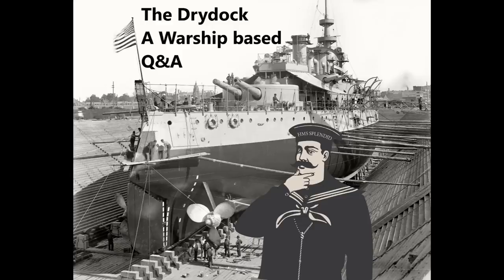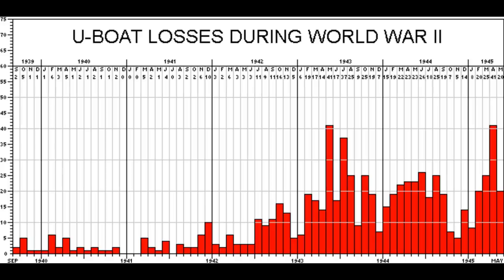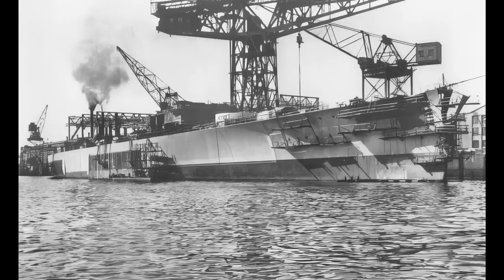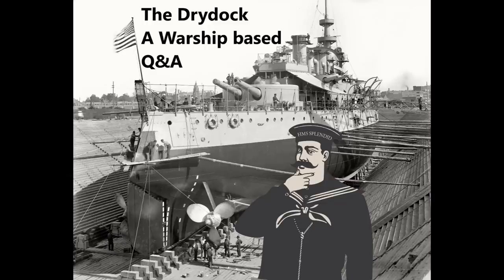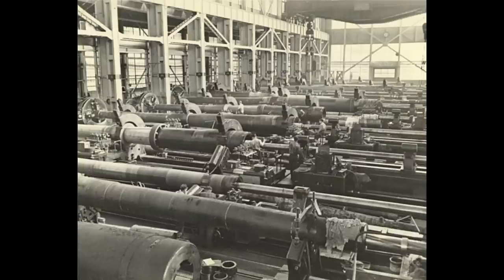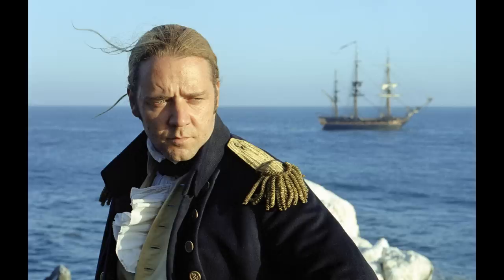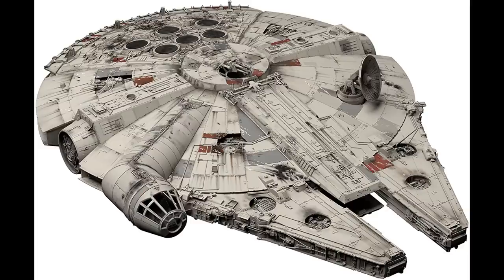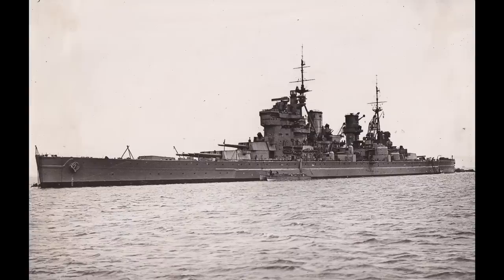The Drydock - Episode 243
00:00:00 - Intro

00:00:41 - Did ships with smaller guns have to go to port in order to replace their guns?

00:05:19 - How did the Kriegsmarine react to rising U-Boat losses?

00:09:57 - What was the thinking behind Billy Mitchells bombings of USS Alabama, Virginia and New Jersey with White Phosphorus and Tear Gas and what was the reactions at the time?

00:15:46 - Was there any reasonable way for the Kriegsmarine to retain their shipbuilding knowledge after WW1, and why didn't they ask the Italians or the Japanese for assistance?

00:21:16 - How did the Navy put together the crews for all the new ships in WW2? There could not have been that many trained navigators and other specialists just sitting around in 1943.

00:25:32 - WW2 modern Japanese light cruisers and their role (or lack of it)?

00:32:13 - Could you keep a factory running just making spares?

00:38:26 - What kind of damage could a superfiring gun on destroyer have done to the lower one that necessitated the overhang?

00:41:12 - In the film Master and Commander, Jack is shown to take a large and active role in the midshipmen's education and development. Would the captain of a Royal Navy warship typically take such a role in the training of midshipmen?

00:43:54 - What's the definition of a casement / turret / barbette style gun layouts?

00:48:39 - Given that George Lucas was a student of History and a fan of the accounts of WW2 combat, what do you think his inspiration was for the Millenium Falcon?

00:52:04 - What was Prinz Eugen doing during the Battle of the Denmark Straight, and when it was over how did she manage to evade the prowling British cruisers and destroyers on her way back to Germany?

00:55:32 - Given Canada's large naval expansion in World War II, with a particular focus on convoy escort, why was an effort not made to produce or procure escort carriers for this role, instead the focus being on smaller surface combatants, only obtaining a couple light carriers at the end of the war?

00:58:37 - Commission to operational dates for KGV's?